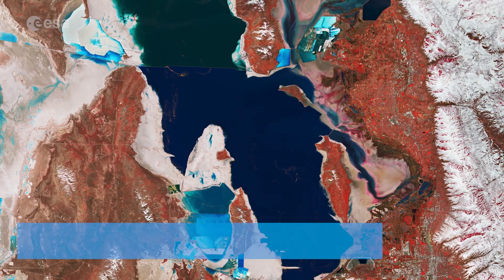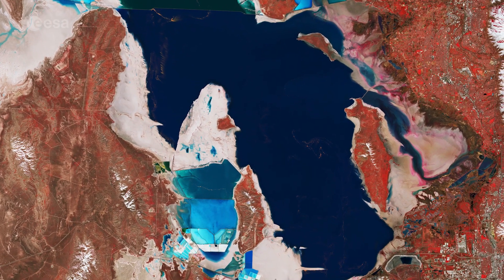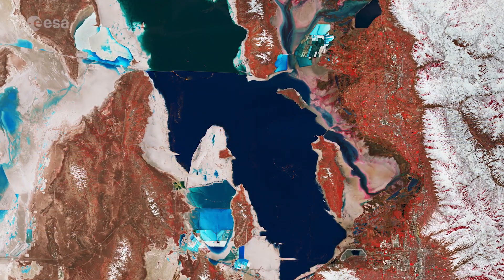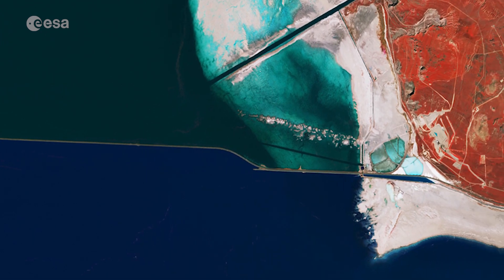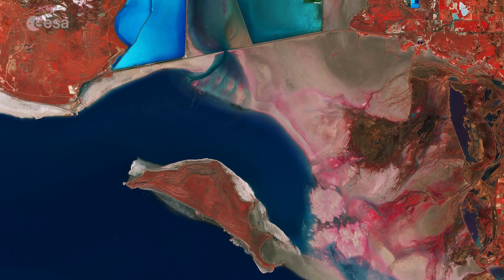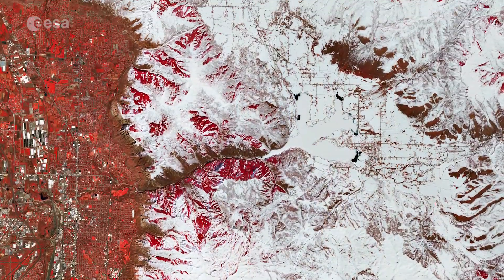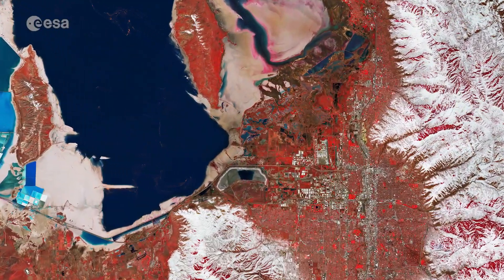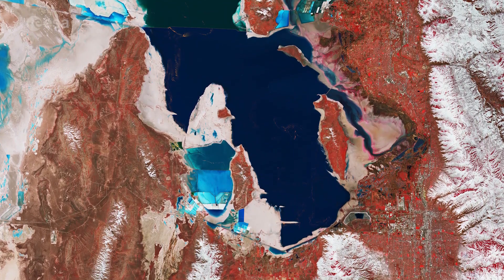Earth from Space: Utah’s Great Salt Lake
We explore Utah’s Great Salt Lake and its surroundings with Copernicus Sentinel-2, in this week's edition of the Earth from Space programme.